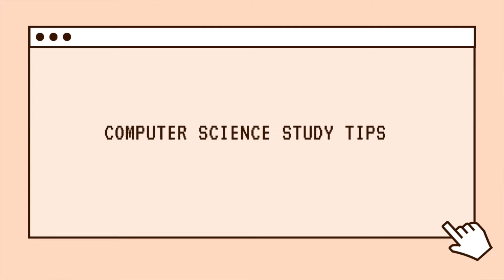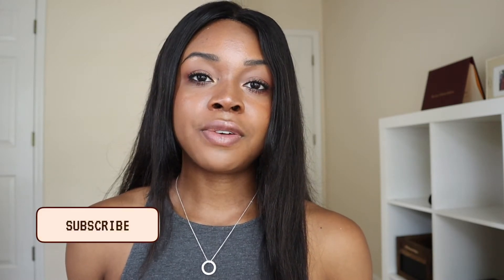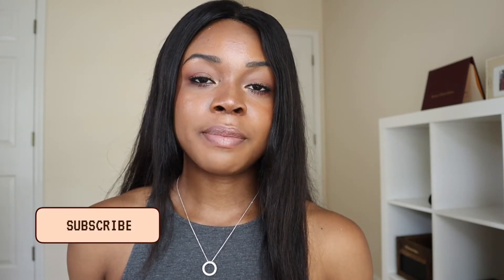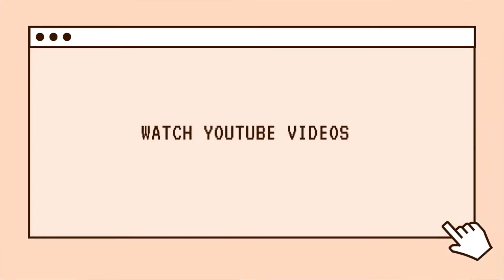6 COMPUTER SCIENCE STUDY TIPS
Here's 6 computer science study tips that helped me study computer science effectively! I just graduated from Georgia Tech with a B.S. in computer science and wanted to share with you all my computer science study tips and how to study computer science effectively!

👩🏾‍💻LEARN HOW TO CODE!

Timestamps
0:00 Intro
0:17 Tip #1
0:58 Tip #2
2:04 Tip #3
3:19 Tip #4
4:12 Tip #5
5:09 Tip #6
5:30 Bonus Tip!!!
6:25 Outro

In this video, I give you 6 computer science study tips that will help you study computer science effectively! Computer science is a difficult major, so learning how to study computer science effectively will help you greatly. My computer science study tips helped me do well in my classes, and I'm happy to share my favorite study tips with you all!

My Equipment
+ Canon EOS M50
+ Ring light
+ Hard Drive
+ MacBook Pro

Hi, I’m Adebisi, a 22 year old recent college grad and lifestyle and tech vlogger! I make videos involving college advice, college vlogs, tech unboxings, tech reviews, day in my life vlogs, and week in my life vlogs! Let me know if you want to see more videos about my life as a post-grad computer science major!